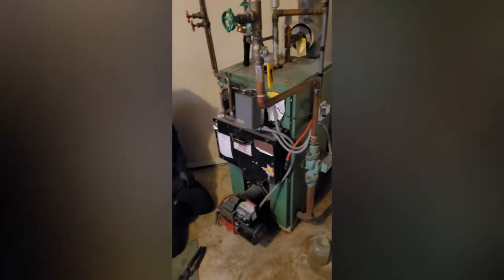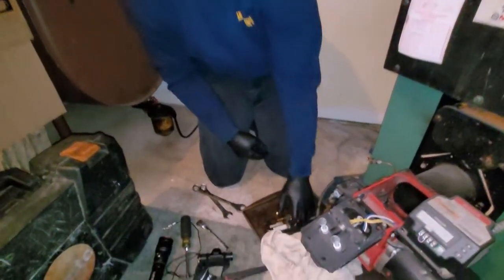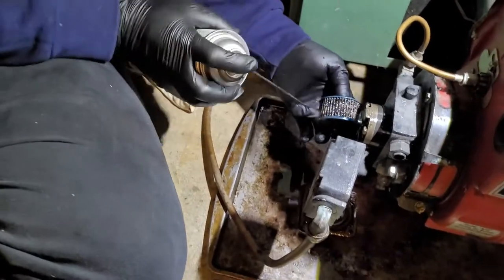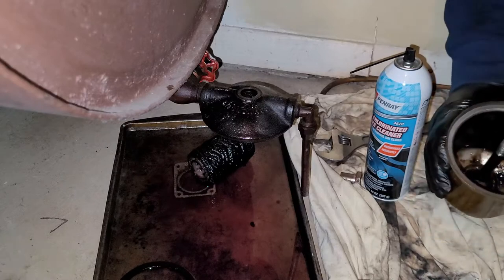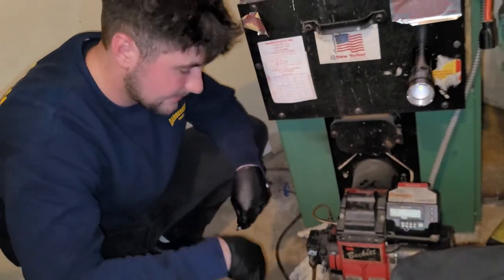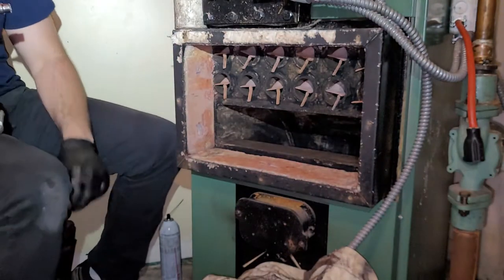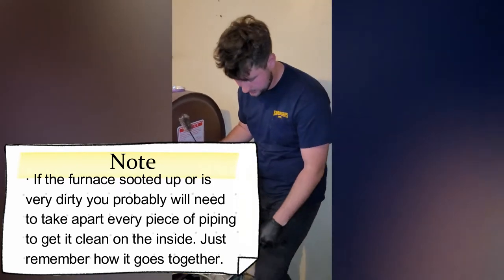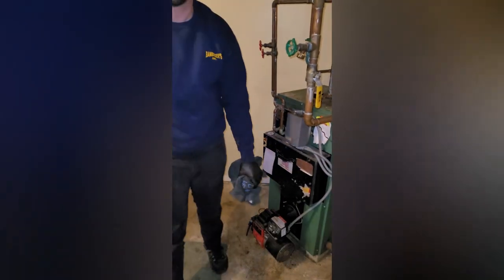How to Clean a New Yorker Boiler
This detailed cleaning video shows how to clean a New Yorker Boiler. Each part is essential and should not be skipped.

Timestamps:
0:00 Intro
0:52 Replacing the nozzle
8:02 Cleaning pump strainer and replacing gasket
11:31 Replacing your oil filter and O-rings
17:16 Bleeding your oil pump
19:50 Vacuuming and brushing inside of boiler
26:48 Vacuuming (flew pipe, chimney, and back of boiler)
31:22 Combustion Test
34:23 Final Step- Clean Up!